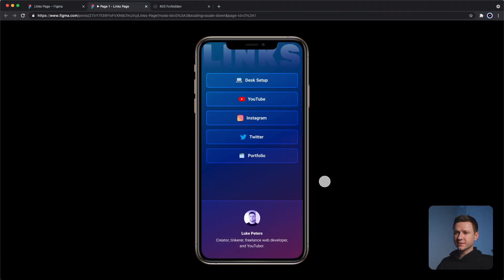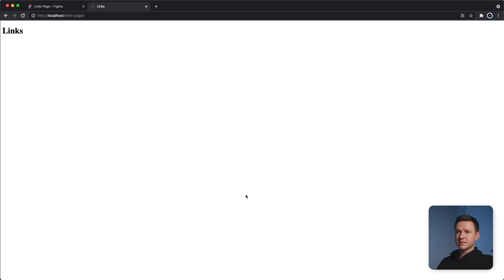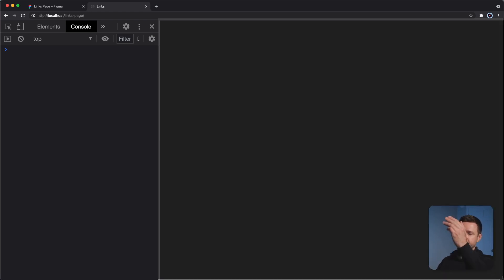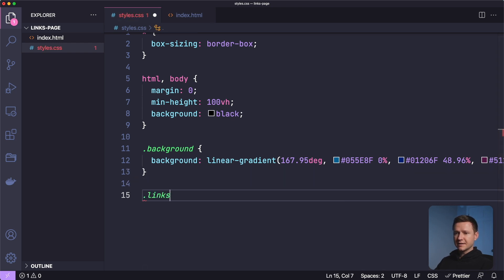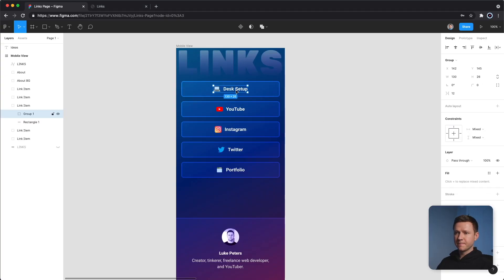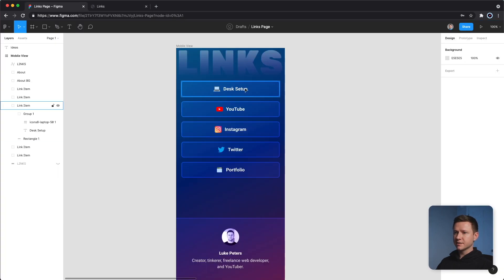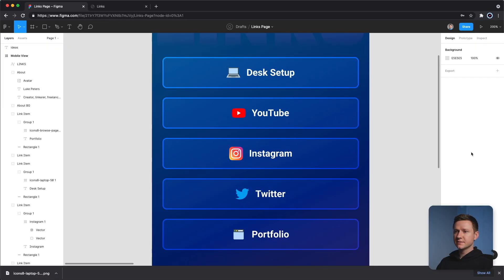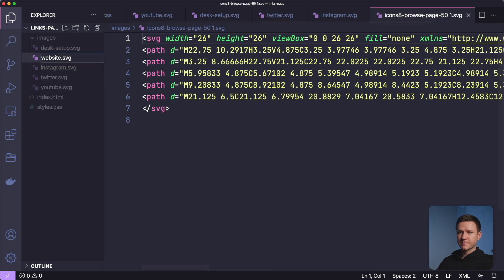Building a Links Page for Instagram (casual live coding session)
This video is more casual and less planned out than my usual tutorials. I've been wanting to code out this links page I designed a while ago and thought it'd be fun to record the process.

This kind of links page is an alternative to Linktree and other similar third-party services. It's just a bit of HTML and CSS. Feel free to follow along and steal the code.

0:00 - Intro
0:42 - A quick look at the design
0:56 - Coding out the page
01:05:35 - The end result

PROJECT RESOURCES

I swear by Linode. I've been using them for years and I refer every freelance client to them.

Intro music produced by Connor Curley